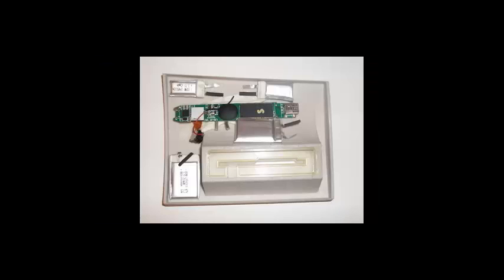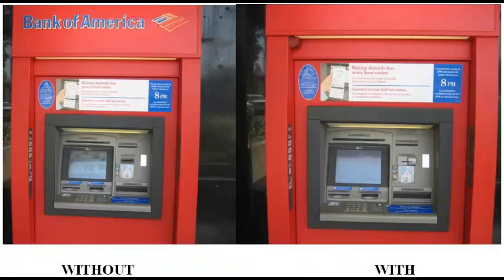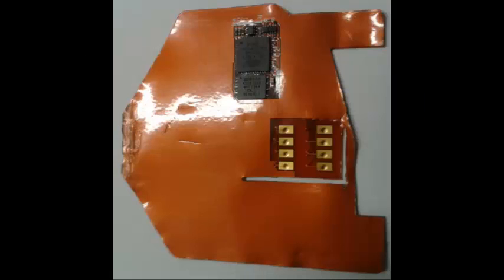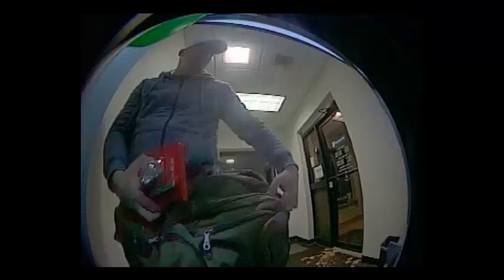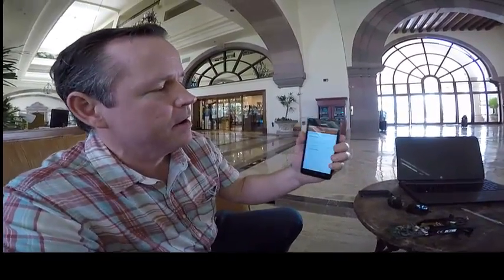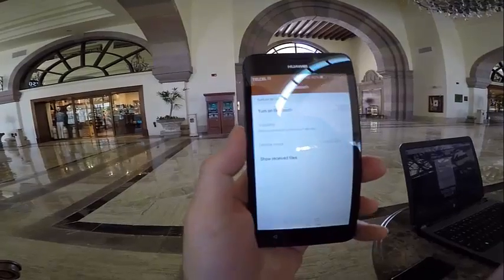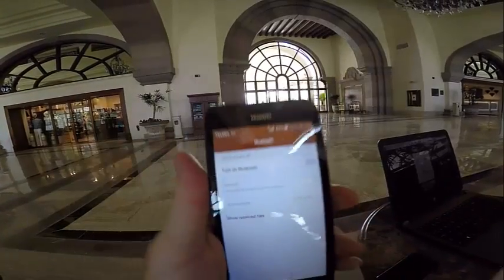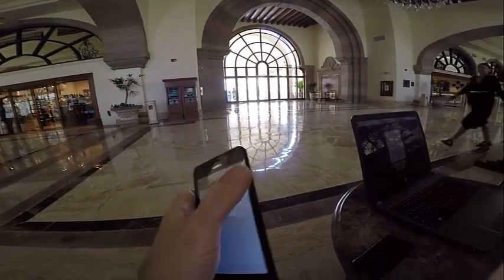Purloined Pesos, or, How I Spent My Summer Vacation